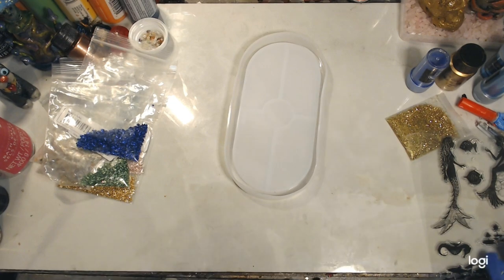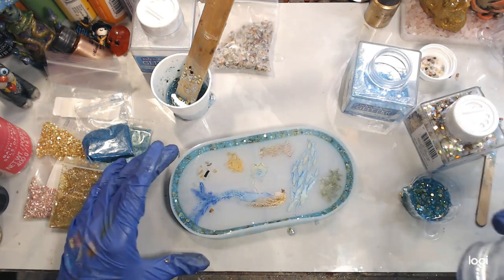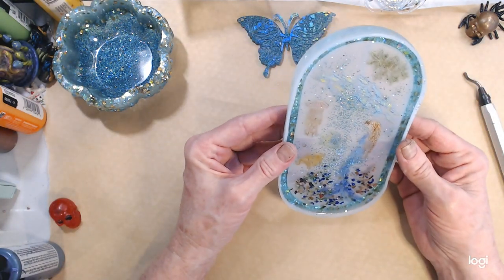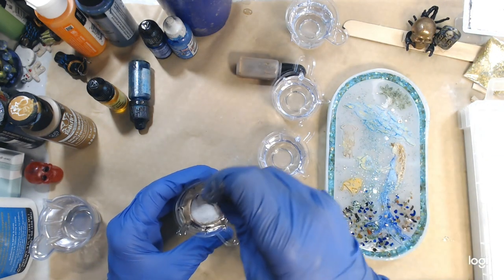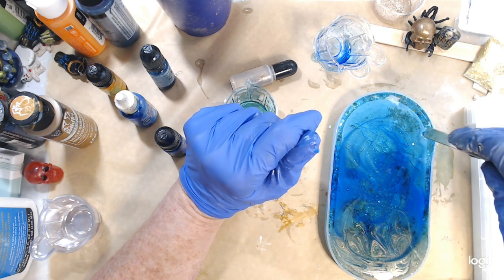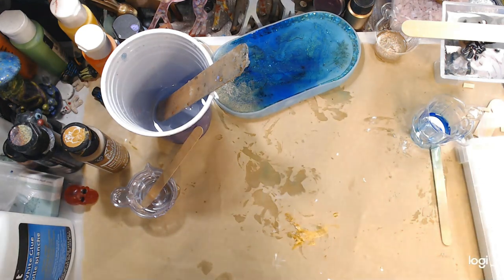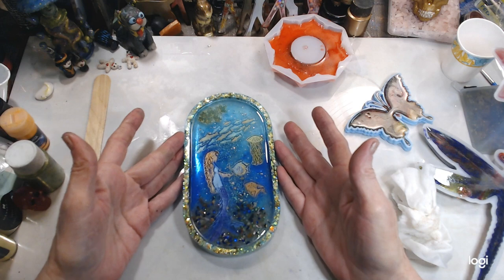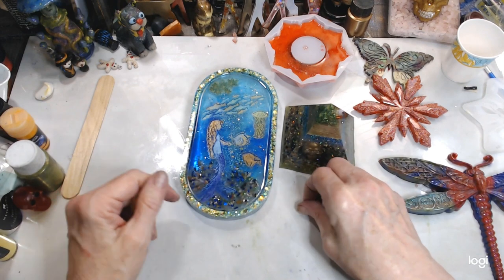67-(SOUND FIXED as well as i could) MERMAID RESIN TRAY & EXTRA UNMOLDING. DIY RESIN CRAFTS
67- STUNNING MERMAID RESIN TRAY & EXTRA UNMOLDING. DIY RESIN CRAFTS. Plus unmolding other items like a pyramid, butterfly, dragonfly and more.  Sound is an issue 'i'm trying to figure out why Youtube reduces the sound in certain parts by 7.9 dcb

Here are some of the Amazon items I use. These are direct links and do not increase the price you pay for your items.
Turtle mold $8.99
Really good!!  METAL Deburring Tool $9.99
3 eyed cat and devil cat mold
ECO RESIN- TEEXPERT PURECURE KIT about $20 with discount. Includes all you need.
Rhinestones I used for eyes. Over 10,000 pcs $9.99
Owl Mold Ornate under $10
Flower Bowl $9.99
Mushroom bowl $6.99
Hearts $8.99 variety pack
Nail Art Ocean Theme $7.99 4 sheets
Star Fish and Small Tiny Shells 1200 pcs $12.99
3 sizes ofskulls.  $9.99